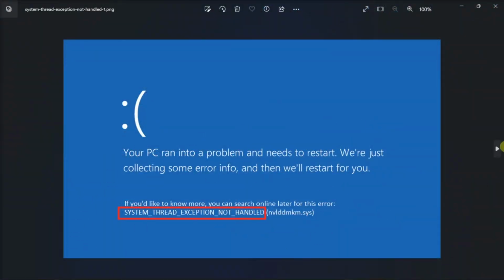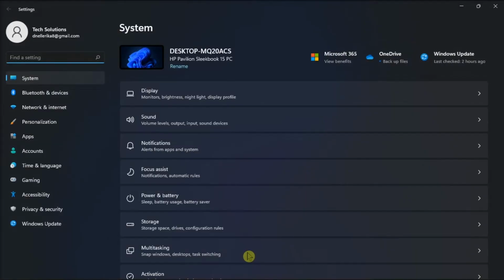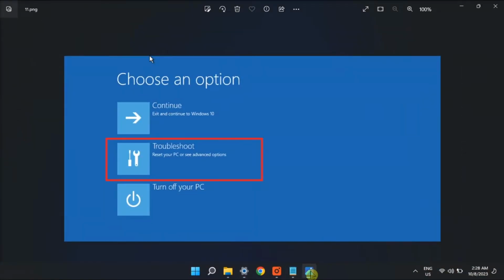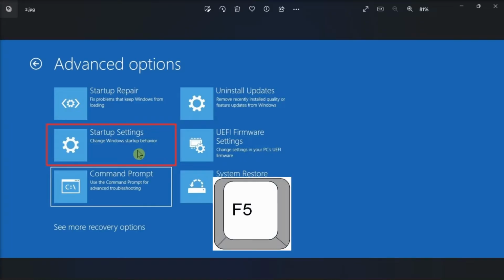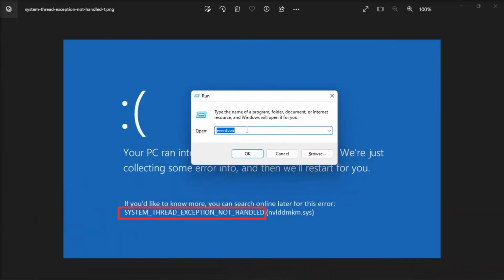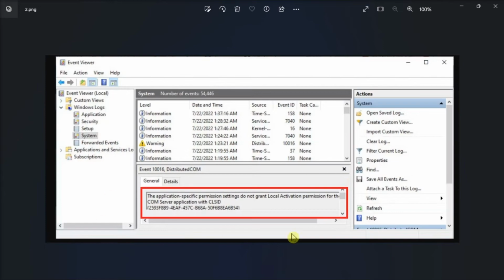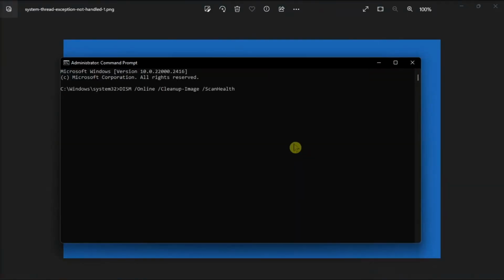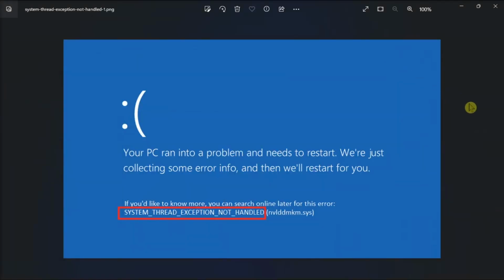How to FIX Error: "SYSTEM THREAD EXCEPTION NOT HANDLED" Blue Screen Stop Code - Windows 11/10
The "SYSTEM THREAD EXCEPTION NOT HANDLED" is a prevalent Windows error, primarily arising from an outdated or incompatible driver.

Addressing this error can be more challenging compared to other BSODs because multiple drivers might be responsible, and occasionally, your computer may not identify all of them. Hence, the initial step users should take when dealing with this error is pinpointing the specific driver causing the problem.

Learn how to resolve the system thread exception not handled error on Windows with the following steps outlined in this video.